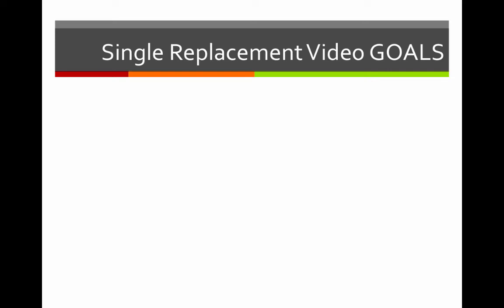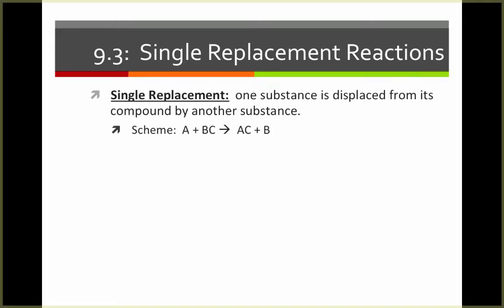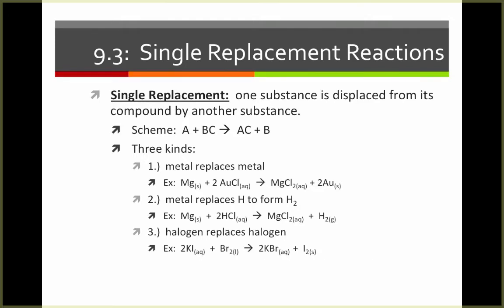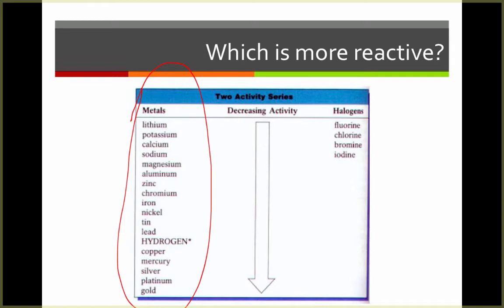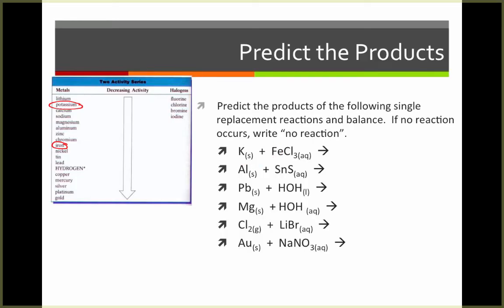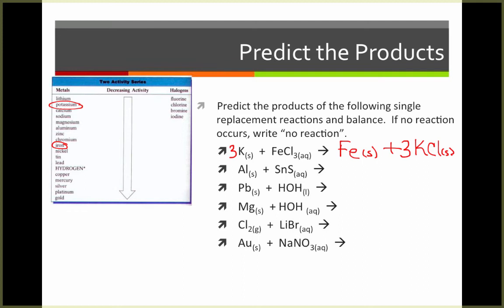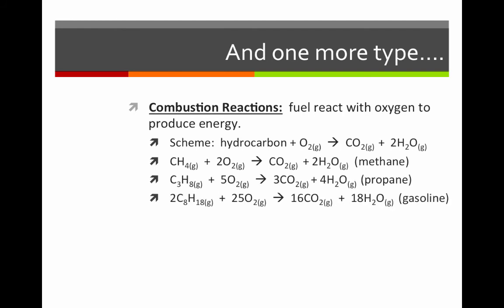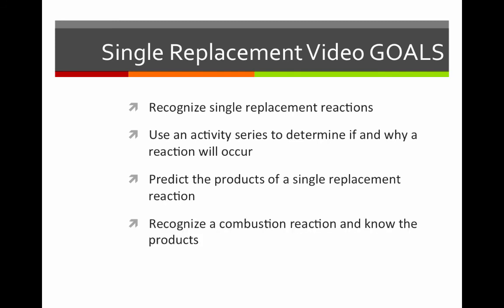Unit 12 V4 (Single Replacement)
Table of Contents:

00:00 - Single Replacement Video GOALS
00:35 - 9.3:  Single Replacement Reactions
02:54 - Which is more reactive?
05:53 - Single Replacement Video GOALS